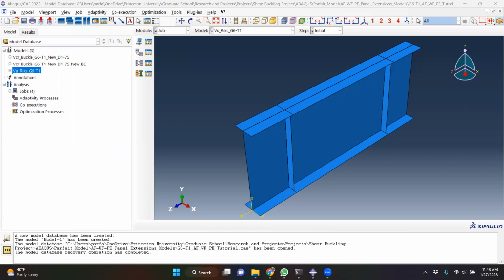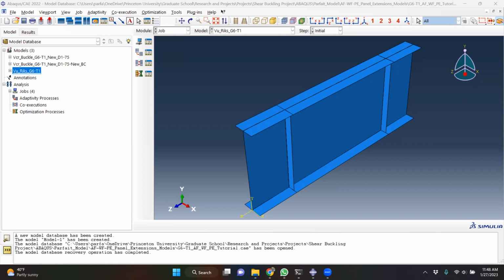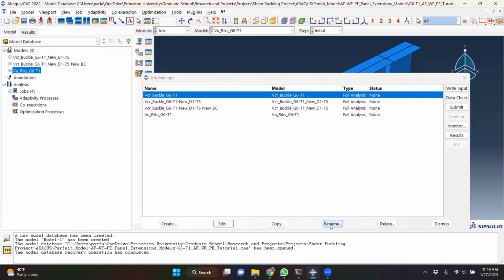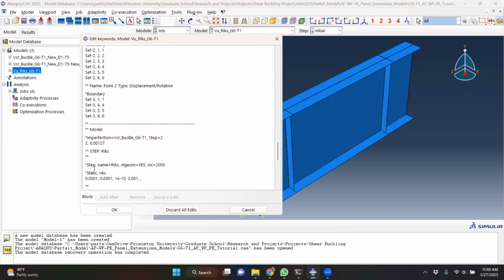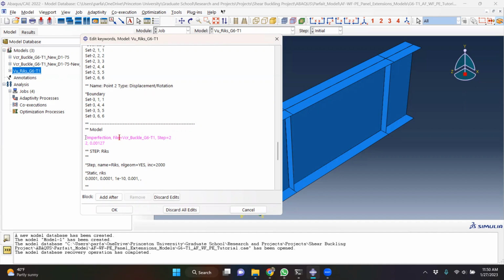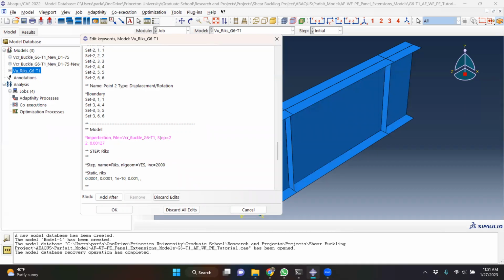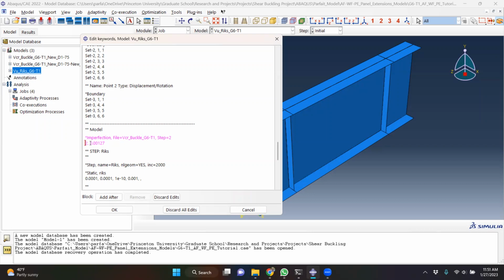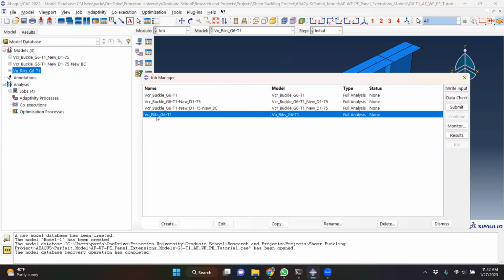Inputting Initial Imperfection Riks Nonlinear Analysis | ABAQUS Finite Element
CRUE Research Group
Princeton University